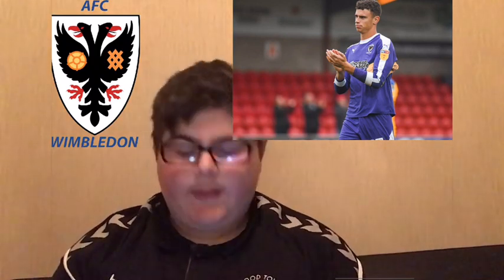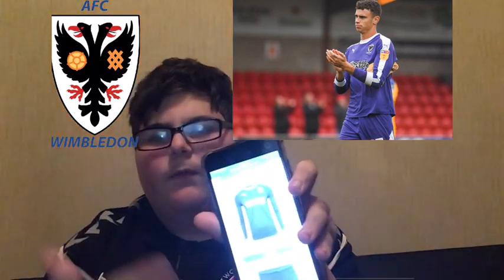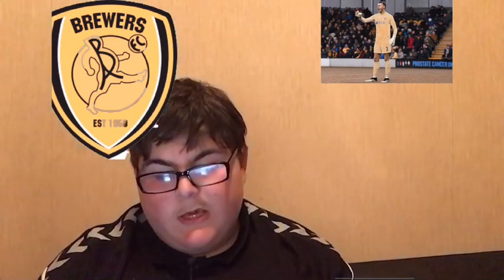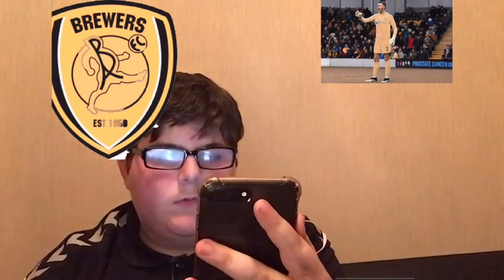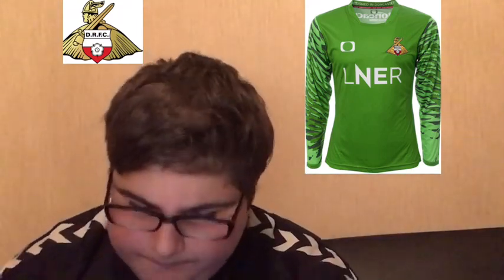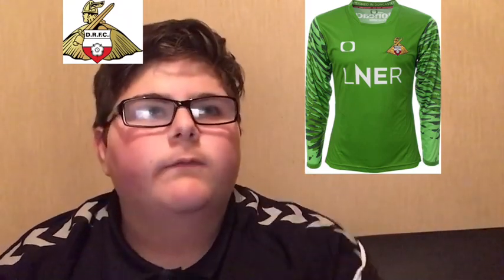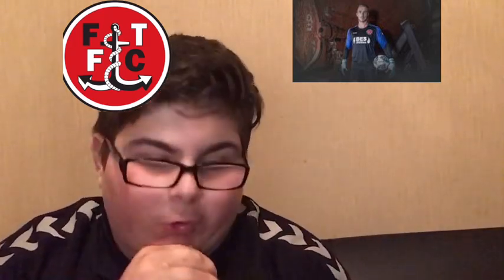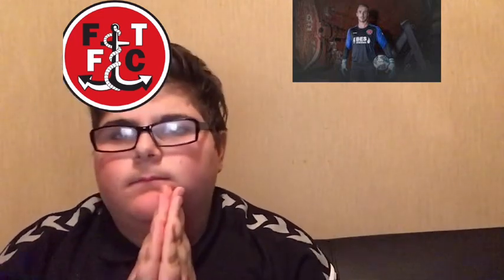Ranking every league one goalkeeper kit